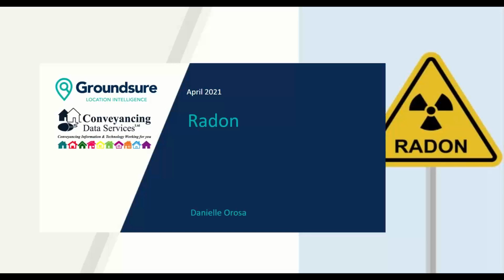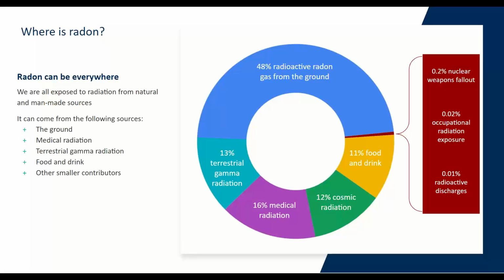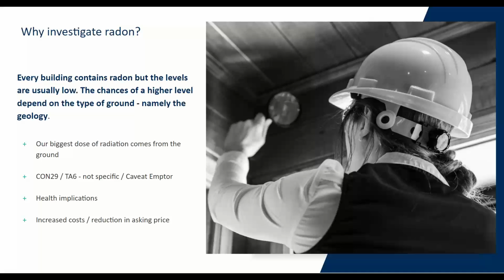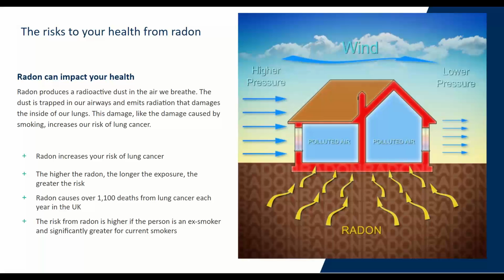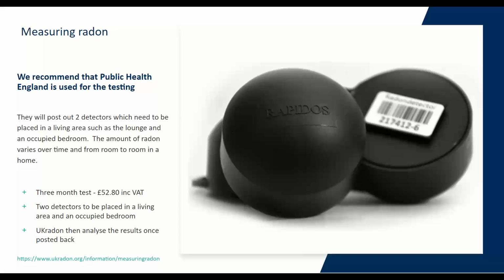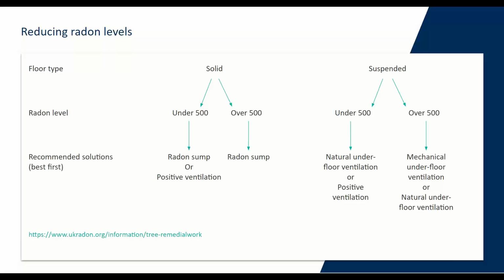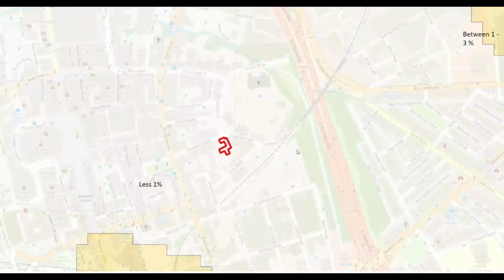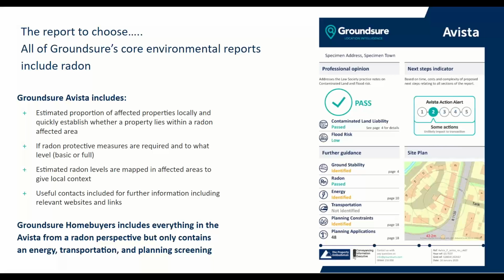What is radon and what are the risks webinar with Groundsure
This session will provide you with information on radon and the risks and impacts that come along with it.  Radon is a colourless, odourless gas that can have an impact on human health and safety depending on the levels found inside a home or commercial structure.

We'll take a closer look at radon, what it is, where it's from, why it's important to understand the radon action levels to a property and how to investigate it.  We'll also provide guidance on how to reduce radon and what's covered in the radon section of our reports.

20/04/2021